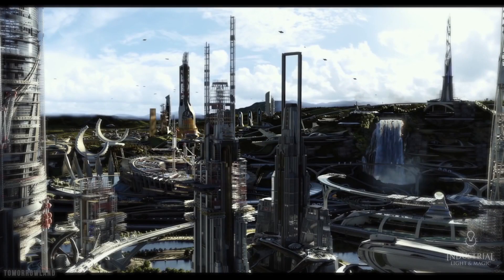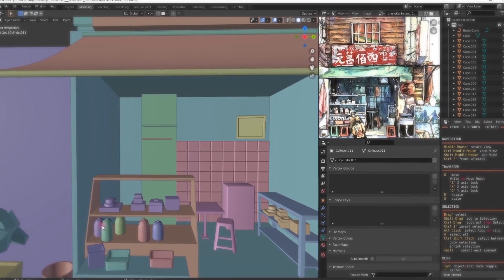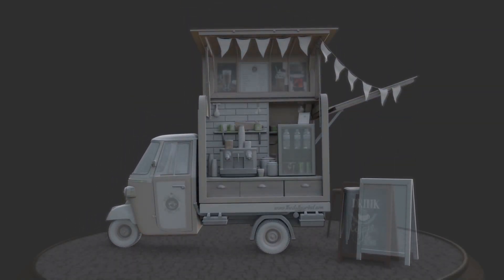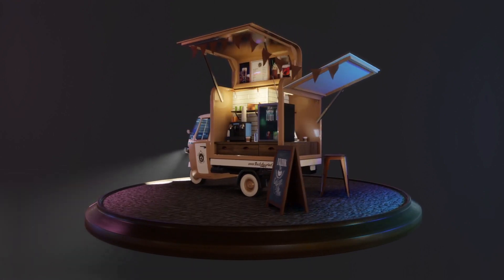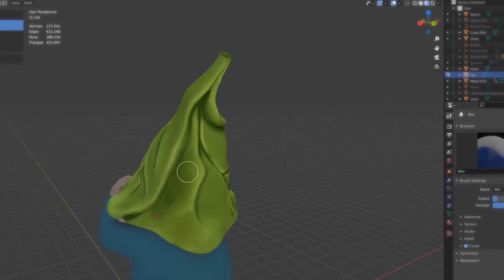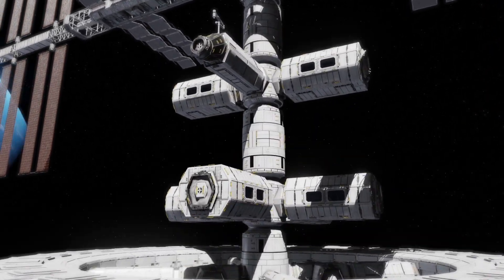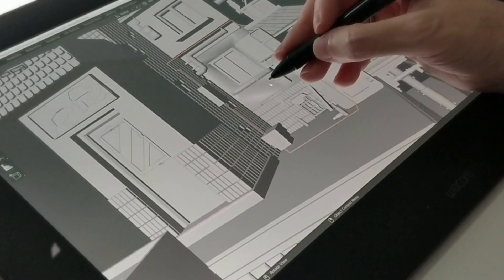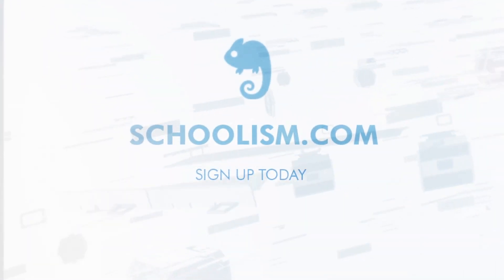Trailer: Introduction to Blender with Sonja Christoph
Modeling, painting, animation, simulation, rendering...is there anything you CAN'T do in Blender? The possibilities are seemingly endless, and 3D tools like Blender have made visual storytelling even more attainable for artists, while also giving artists the tools they need to be able to create the high-level 3D art that creative industries seek today. In this course, 3D generalist, lead environment artist, and matte painter, Sonja Christoph, will teach you all the tools and techniques you need to get started in creating your own 3D art in Blender!

Sonja will share her extensive knowledge of Blender from her experience in the film and game industries to show you, step-by-step, how to use the software and all of the game-changing features it offers. From basic modeling principles and tools, to creating textures and materials, to lighting, animation & effects, and even sculpting & painting, Sonja will teach you how to harness the power of Blender to create eye-catching 3D work of your own.

✅ Painting in Procreate & Animation in LumaFusion with Nikolai Lockertsen
✅ Book Illustration with Marie-Alice Harel
✅ Foolproof Concept Painting with Airi Pan
✅ Felines with Terryl Whitlatch
✅ Visual Development for Television with Chrystin Garland
✅ A Frame A Day Workout with Helen Mingjue Chen
✅ Drawing Workout with Iain McCaig
✅ Watercolor Fundamentals with Gonzalo Carcamo
✅ Starting Your Journey with Cody Gramstad
✅ 901 Indigo Bleu with Thomas Fluharty
...and more!